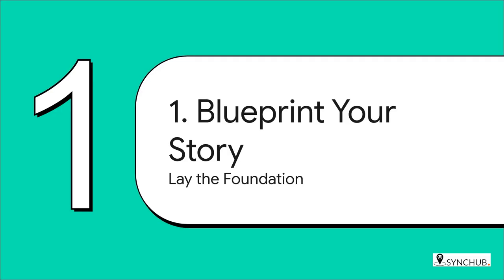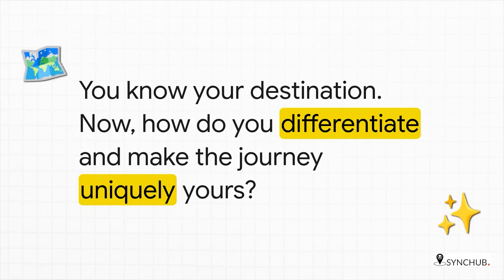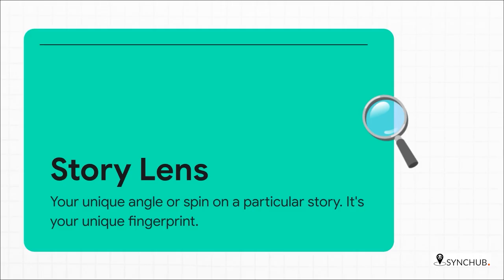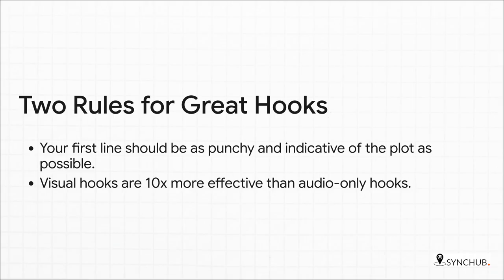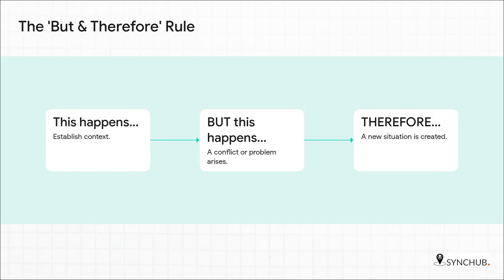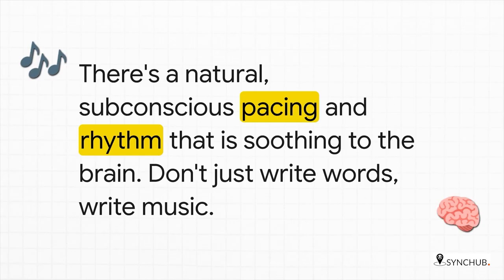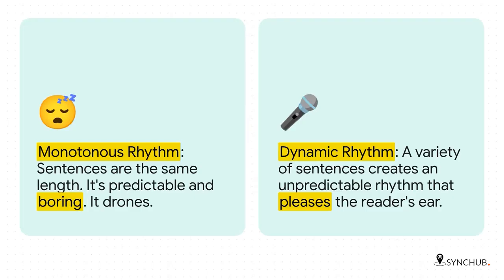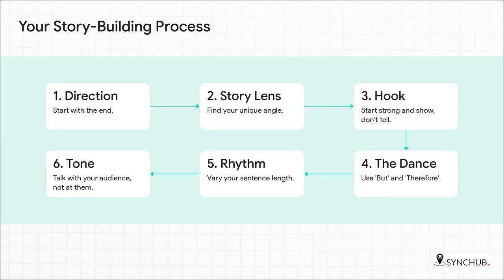How to Become A Master Storytelling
Master storytellers aren’t born — they’re made through practice, awareness, and a deep understanding of how stories work. Becoming a master storyteller means learning not only how to tell a good story, but also how to connect with people, inspire emotion, and deliver messages that last.